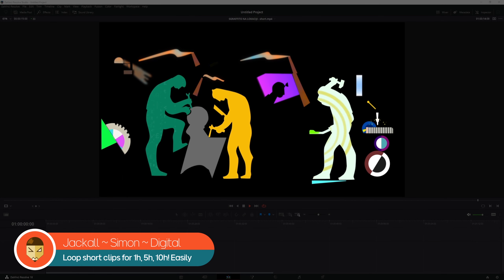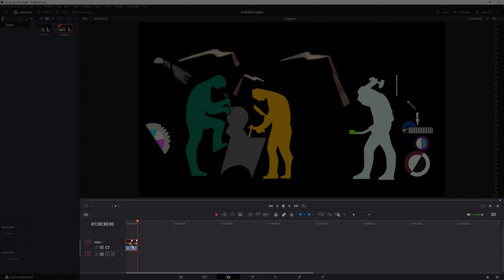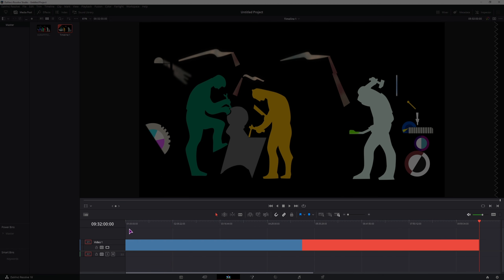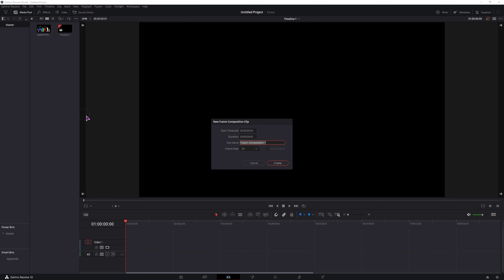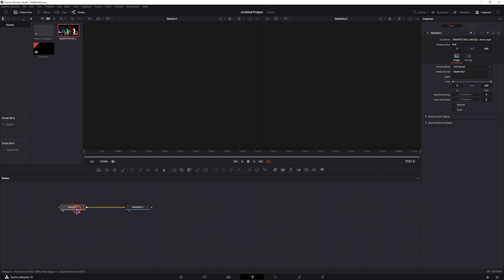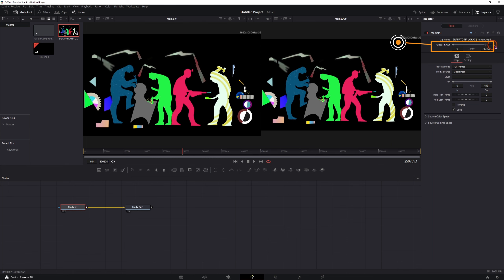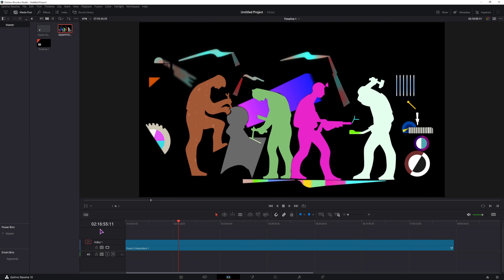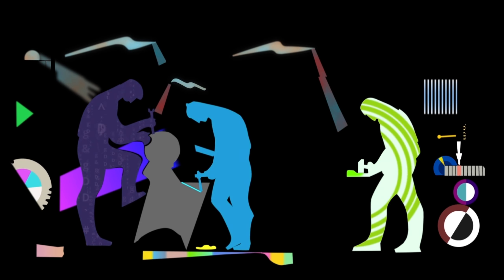Make 10h LOOP Clip Easily Using DaVinci Resolve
I'll show you 2 ways to loop the clips for as long as you like in a matter of seconds by using DaVinci Resolve. The manual Copy & Paste option or the Fusion page Loop option with the render cache issue that you can encounter.

Timestamps:
0:00 Intro
0:10 Copy & Paste option
1:07 Fusion Loop Media option
2:03 Turn of Fusion Memory Cache
2:42 Outro & Subscribe